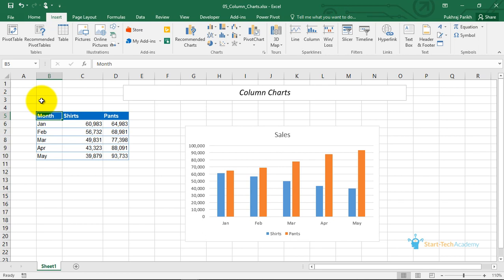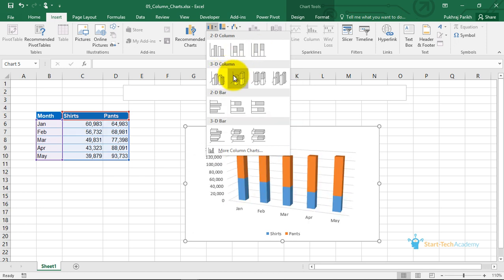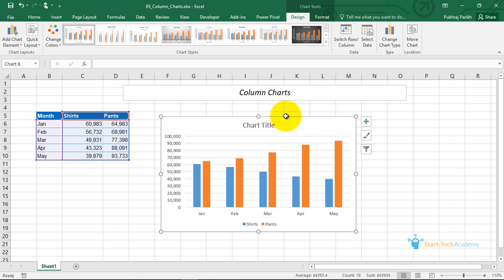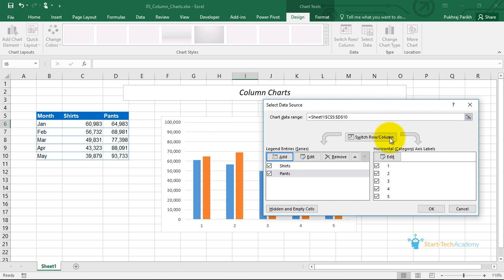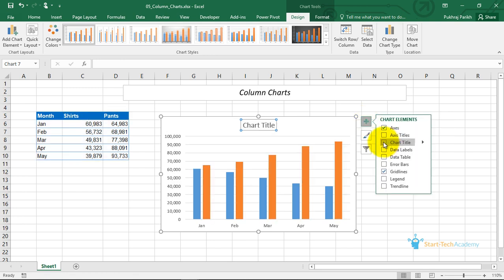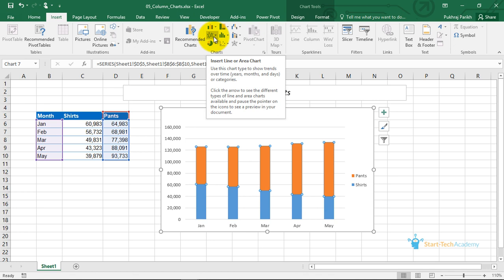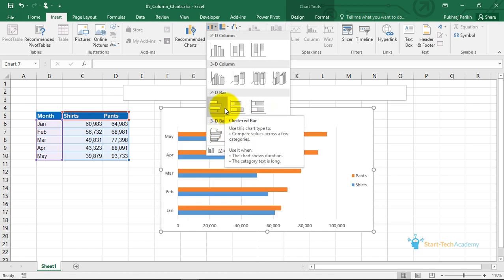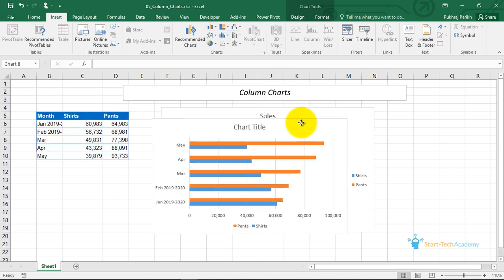Bar and Column Charts in Excel (Excel Charts 3/9)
Learn how to create Bar and Column Charts in Excel (Excel Charts 3/9)

For the complete course on data visualization in Excel and charting best practices at a discounted price use the below link: